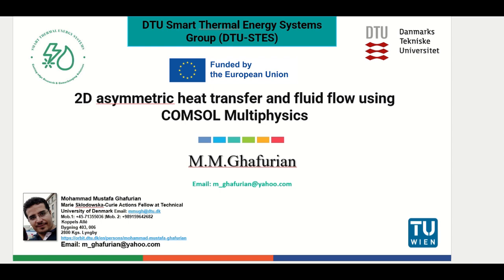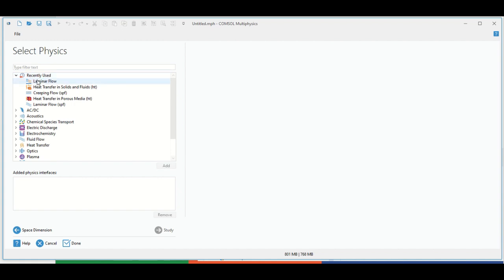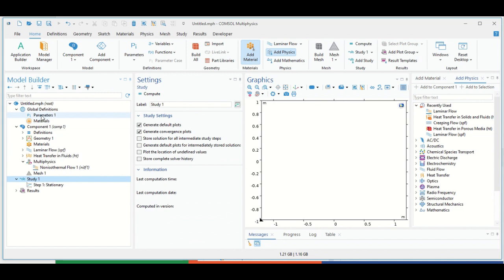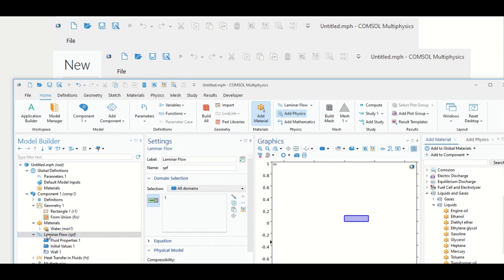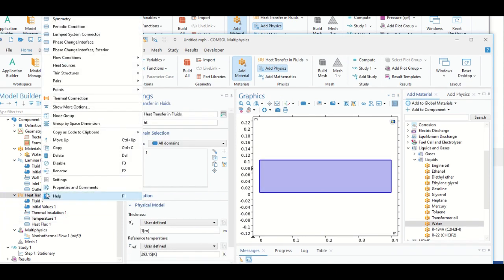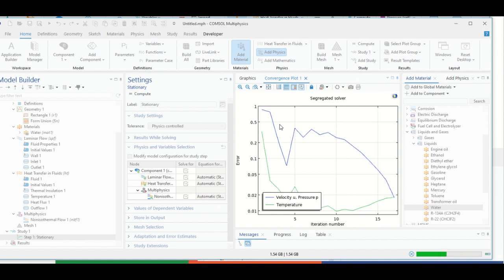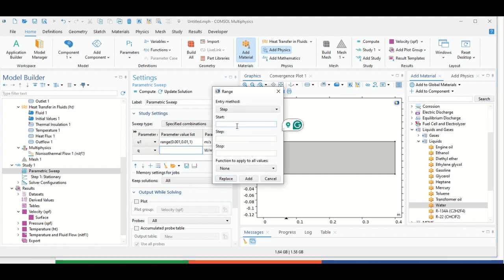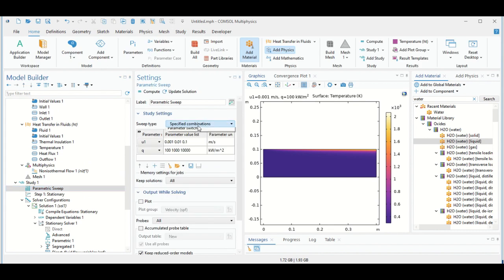2D Asymmetric Transfer and Fluid Flow Using COMSOL Multiphysics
This video demonstrates parametric analysis of two-dimensional asymmetric heat transfer and fluid flow using COMSOL multiphysics.